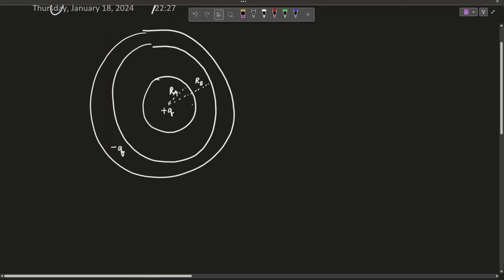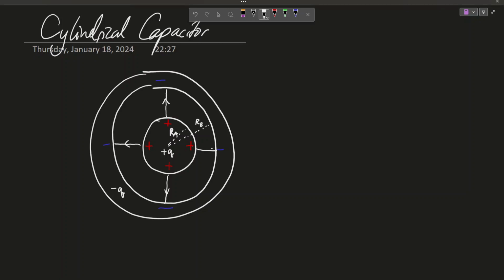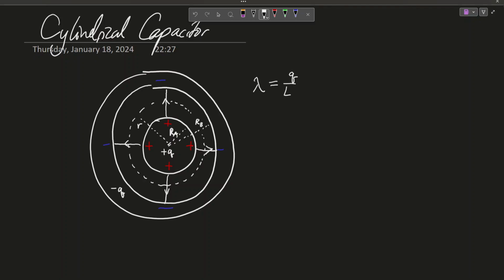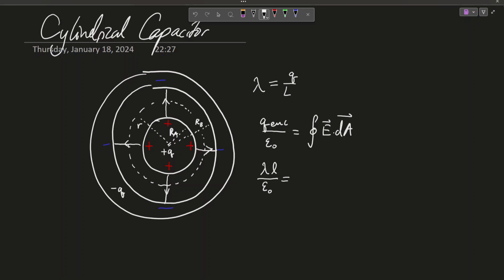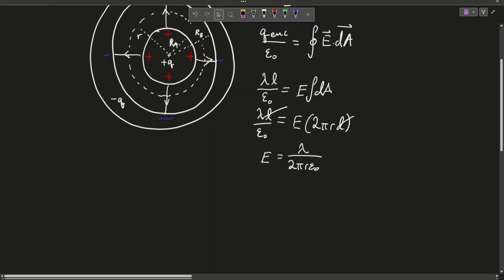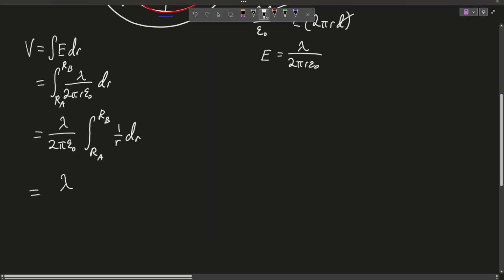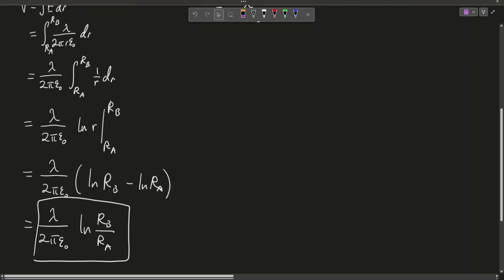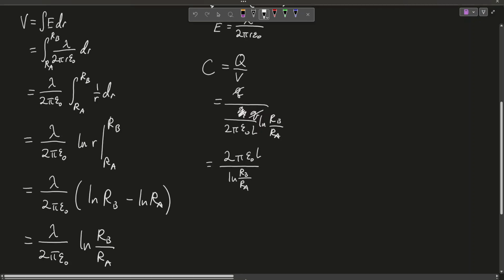Cylindrical Capacitor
Derivation of values for a cylindrical capacitor.